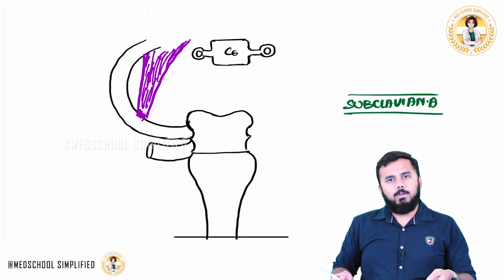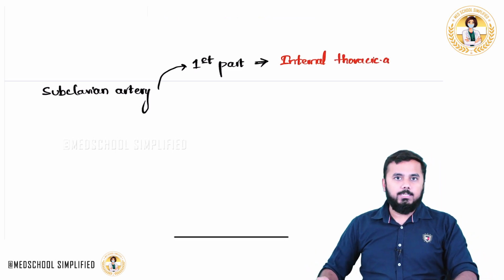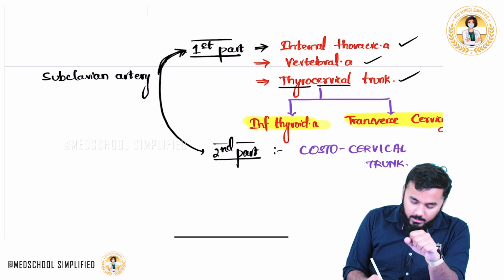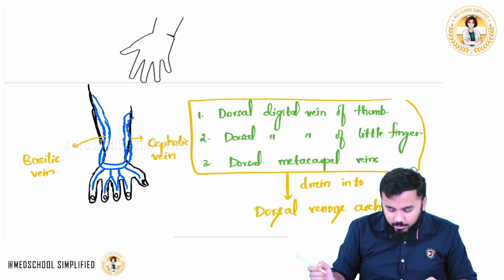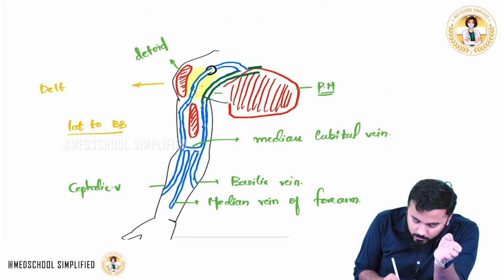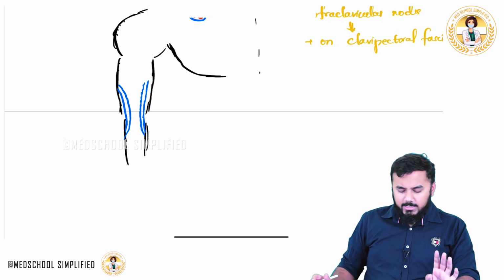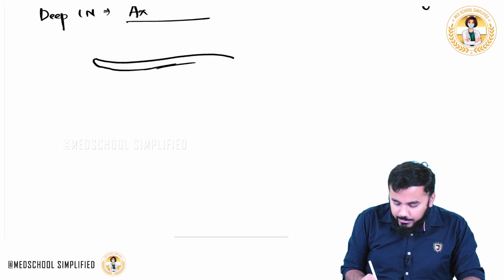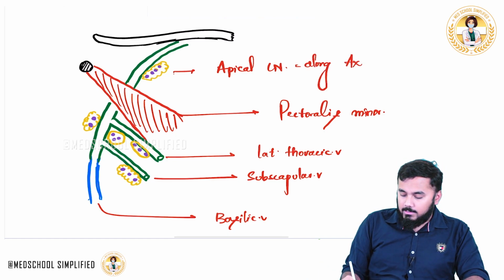16. Subclavian Artery | Anatomy & Clinical Correlations | USMLE Step 1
Subclavian Artery | Anatomy & Clinical Correlations | USMLE Step 1

In this high-yield anatomy lecture, we explore the subclavian artery, the primary arterial supply to the neck, brain (via the vertebral artery), thoracic wall, and upper limb. We begin with its origin and asymmetry: on the right it arises from the brachiocephalic trunk, while on the left it springs directly from the aortic arch. The vessel arches superolaterally to the first rib and continues as the axillary artery at the lateral border of the first rib. Clinically and surgically it is divided into three parts by the anterior scalene muscle: the first part is medial to it, the second part lies posterior (deep) to it, and the third part is lateral to it. Key relations include the subclavian vein anterior to the scalenus anterior, the brachial plexus trunks superior and posterior to the artery in the interscalene interval, the cupola of the lung and cervical pleura inferiorly, and the phrenic nerve descending on the anterior scalene—relationships that matter for line placement, regional blocks, and thoracic outlet pathology.

We then detail the major branches remembered by the classic “VIT C D” sequence, noting that branch order may vary: vertebral artery (to posterior circulation of the brain), internal thoracic (mammary) artery (to anterior thoracic wall and a favored coronary bypass conduit), thyrocervical trunk (giving inferior thyroid, transverse cervical, suprascapular branches), costocervical trunk (deep cervical and supreme intercostal arteries), and dorsal scapular artery (which may arise directly or from the transverse cervical artery). Around the scapula, robust collateral anastomoses link subclavian branches with the axillary system, preserving limb perfusion in proximal occlusive disease. We connect this anatomy to surface landmarks—the artery grooves the superior surface of the first rib posterior to the vein—and to imaging and procedures such as subclavian line placement, pacemaker leads, and selective catheterization.

Clinical pearls highlight thoracic outlet syndrome from compression between the anterior and middle scalenes or beneath the clavicle, causing limb ischemia, diminished pulses, and neurologic symptoms; subclavian steal syndrome, where proximal subclavian stenosis reverses vertebral flow and produces vertebrobasilar insufficiency with arm exertion; clavicle or first-rib fractures risking subclavian injury; and recognition of aneurysm or atherosclerotic disease at the origin, especially on the left. By integrating origin, course, parts, branches, relations, collateral pathways, and high-yield clinical correlations, this session equips learners for USMLE Step 1 and day-to-day decision-making in surgery, cardiology, vascular medicine, anesthesiology, and emergency care across Western practice.